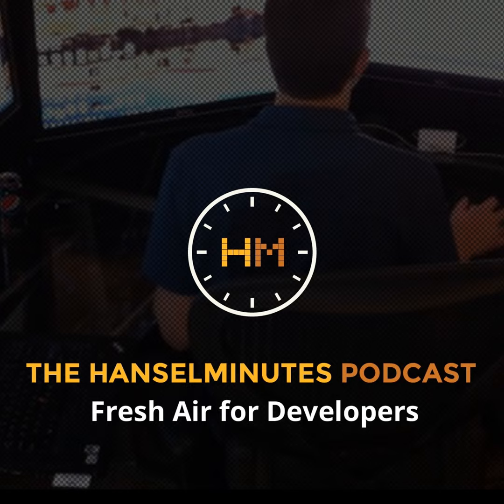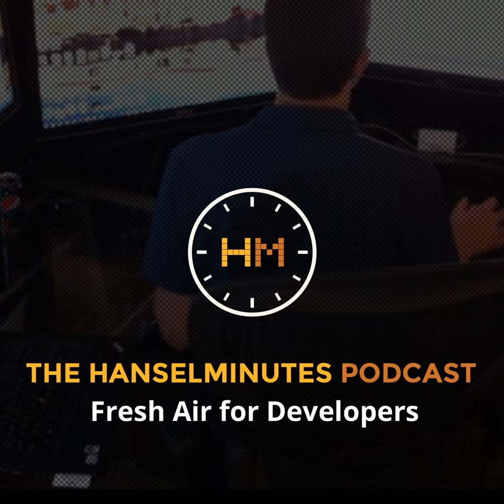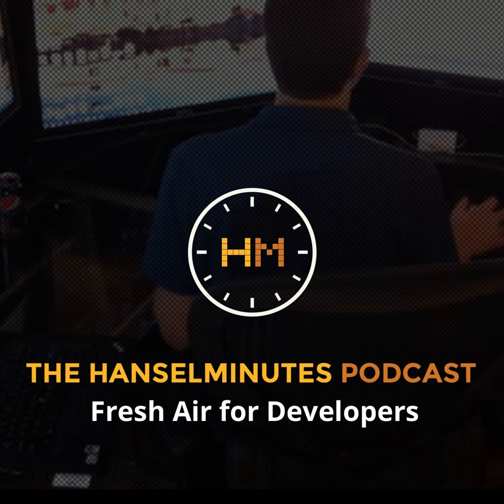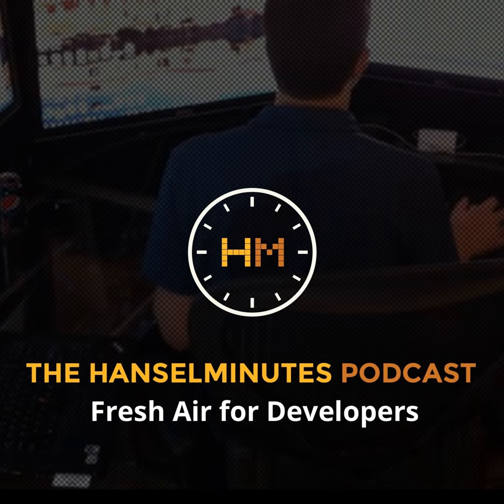Creating the Plex Software Ecosystem with Elan Feingold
Plex is a powerful media ecosystem with a server component available on almost every platform and NAS, and clients for every tablet, laptop, phone and device you can imagine. How does it all fit together and get you your media your way, today?